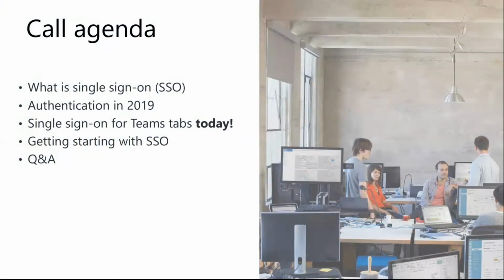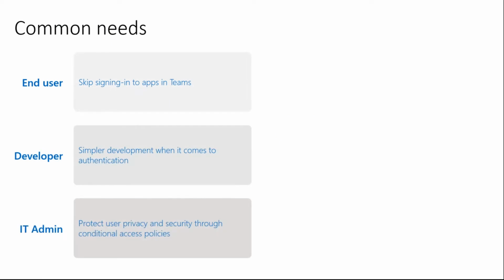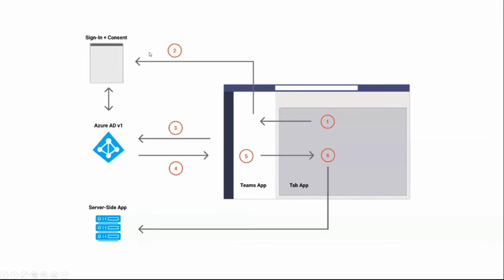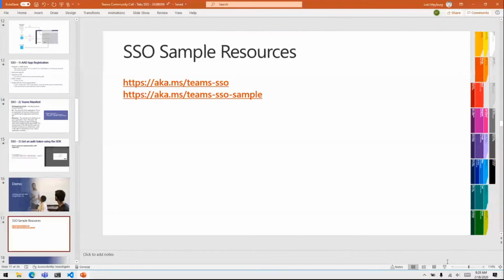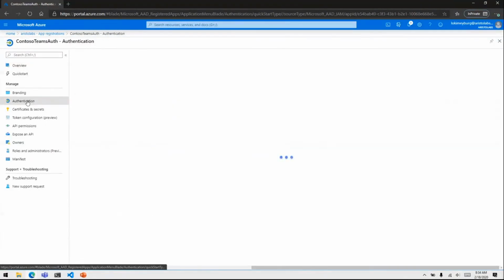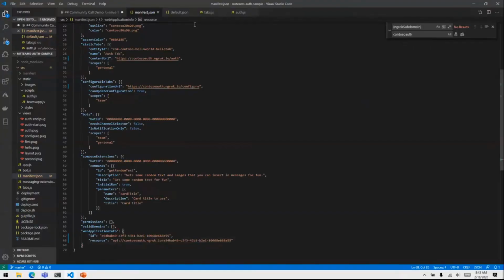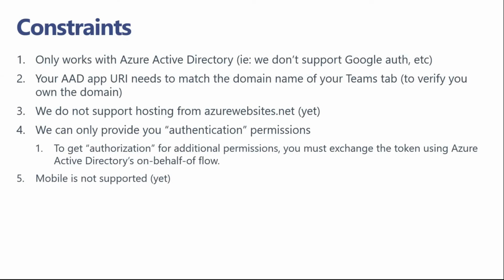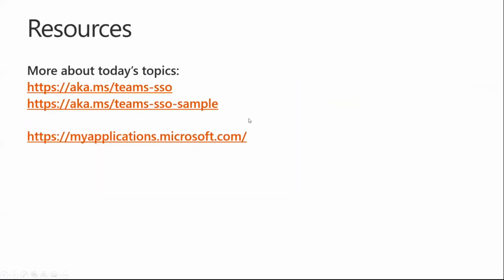Microsoft Teams developer community call-February 2020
In this month's call, Loki Meyburg, Program Manager for Microsoft  Teams discusses single sign-on (SS0) in Microsoft Teams, including:
-What is single sign-on (SSO)
-Authentication in 2019
-Single sign-on for Teams tabs today!
-Getting starting with SSO